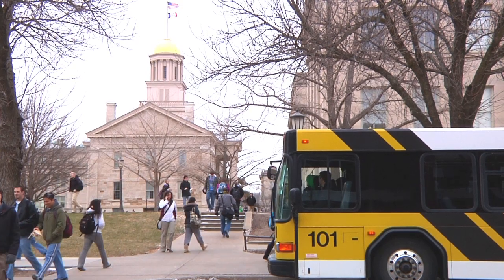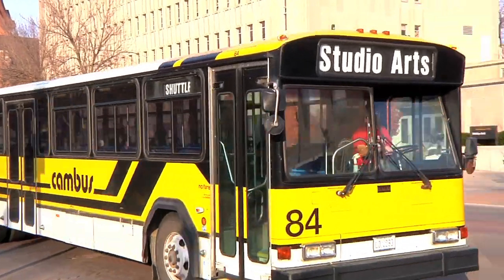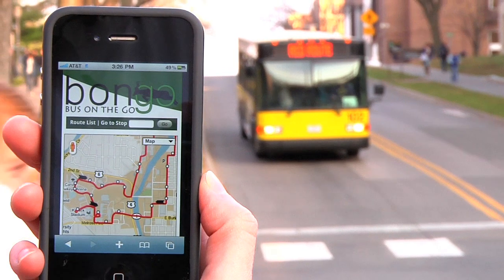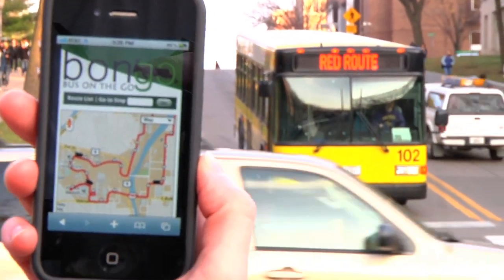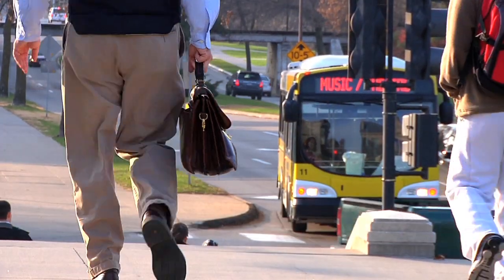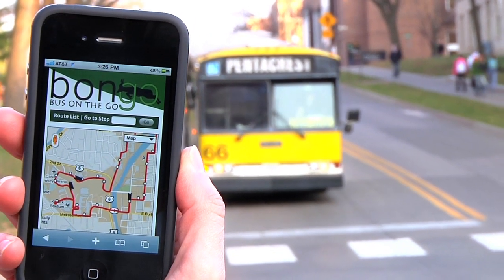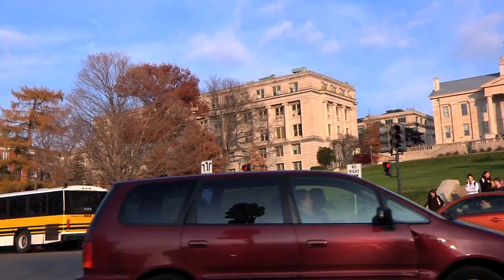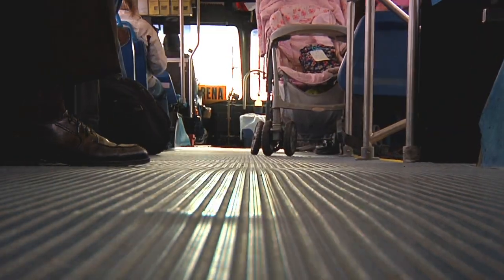Bongo—Bus On The Go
Bongo is a GPS-based, real-time passenger information system that allows riders to find current bus locations as well as predictions for upcoming bus arrivals for Iowa City, Coralville and the University of Iowa.